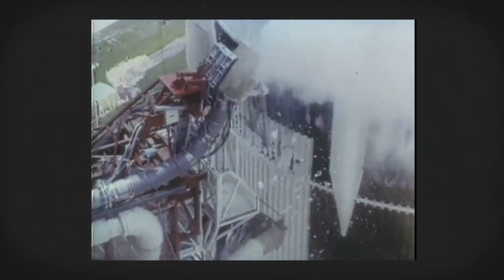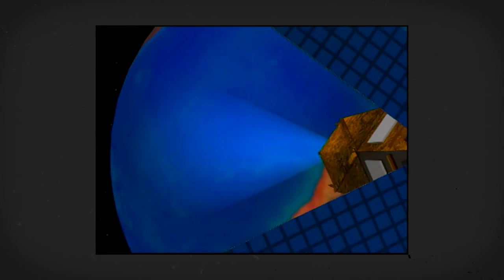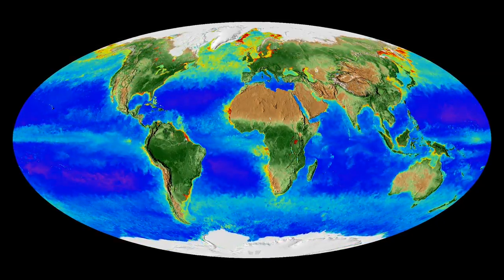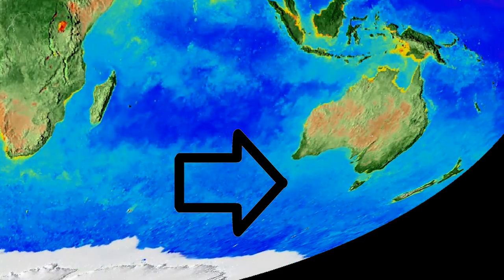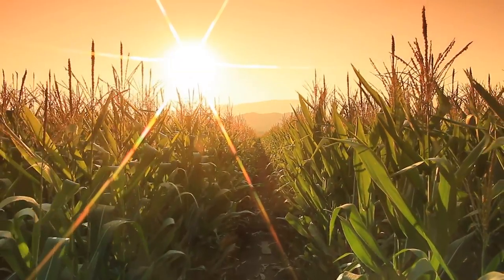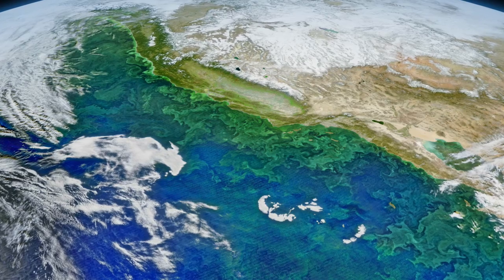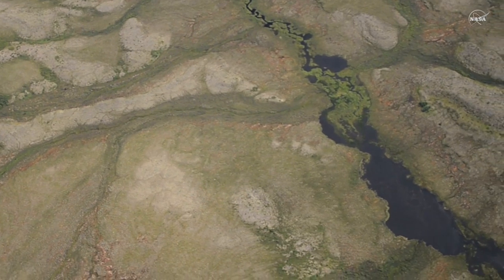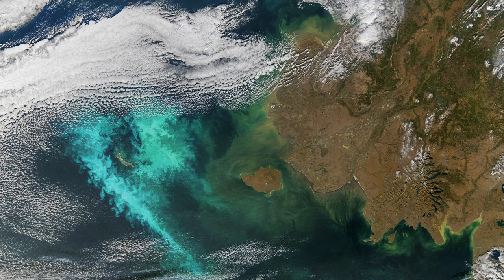Our living planet from space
Life. It's the one thing that, so far, makes Earth unique among the thousands of other planets we've discovered. Since the fall of 1997, NASA satellites have continuously and globally observed all plant life at the surface of the land and ocean. Earth is still the only planet we know of with life — with that in mind, our habitable home world seems evermore fragile and beautiful when considering the vastness of unlivable space.

Music: Out of Hours by Sound Pocket Music; Watching Ladybirds by Benjamin James Parsons; Marimba Rhythms by Hamilton Winch